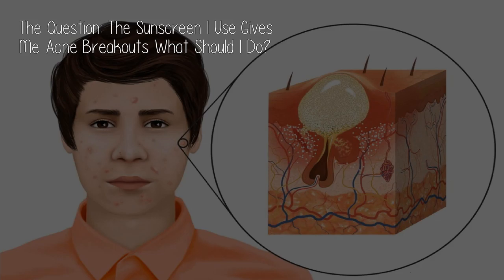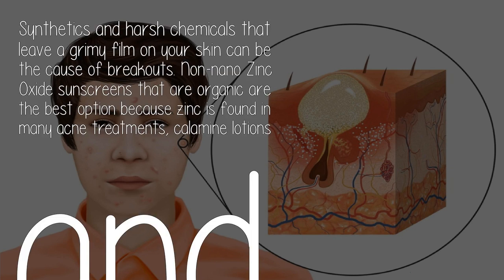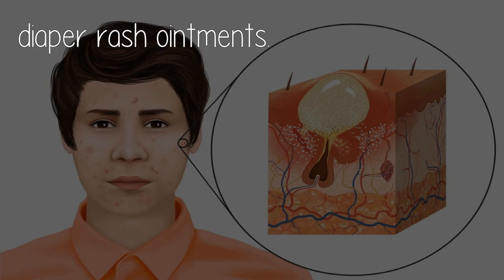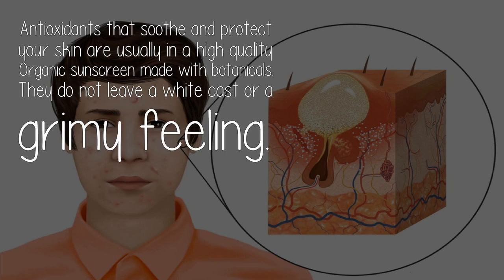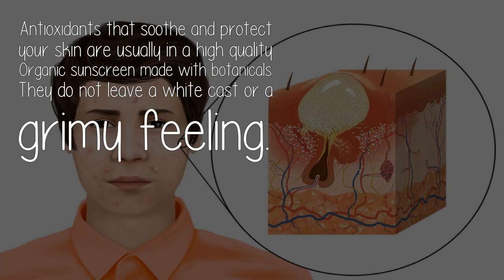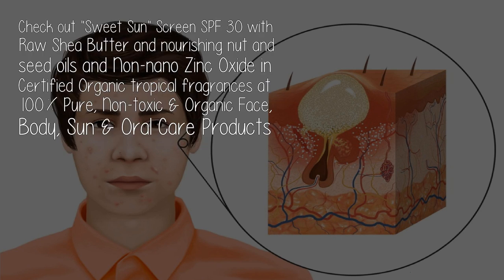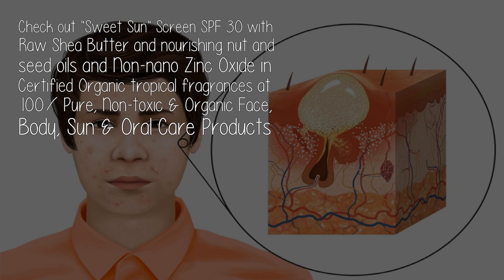The Sunscreen I Use Gives Me Acne Breakouts What Should I Do?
Synthetics and harsh chemicals that leave a grimy film on your skin can be the cause of breakouts. Non-nano Zinc Oxide sunscreens that are organic are the best option because zinc is found in many acne treatments, calamine lotions and